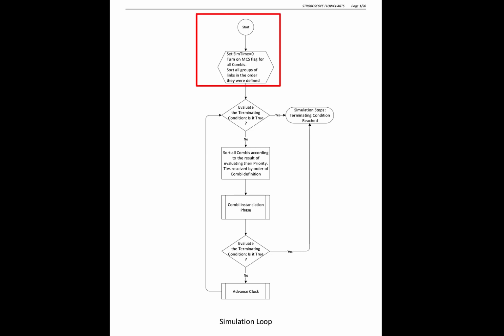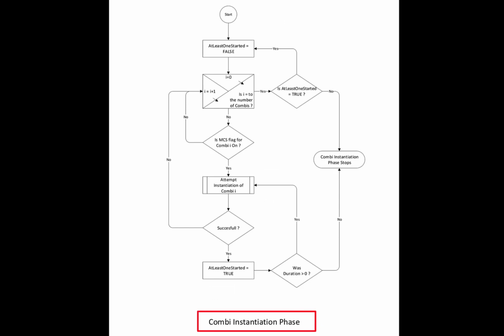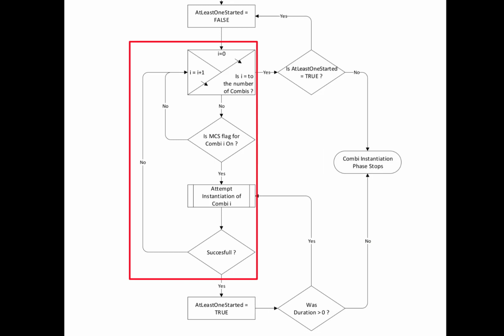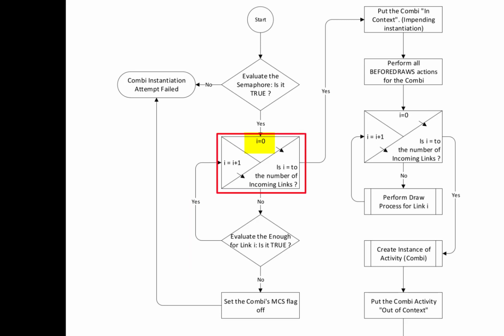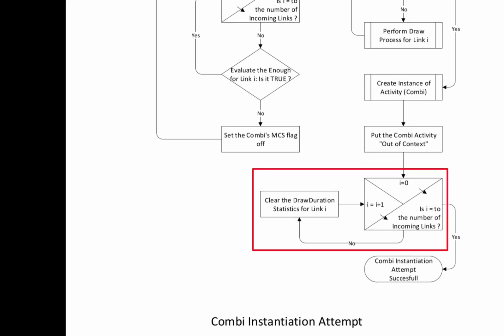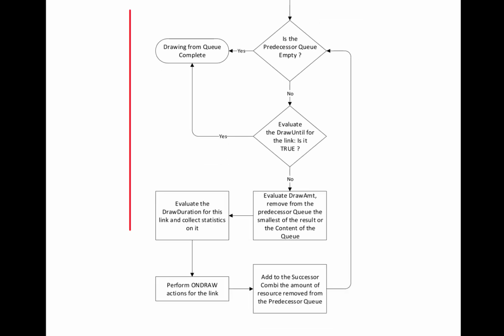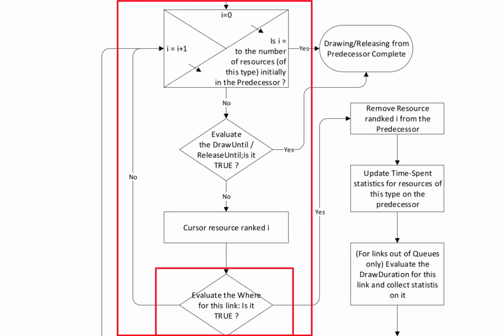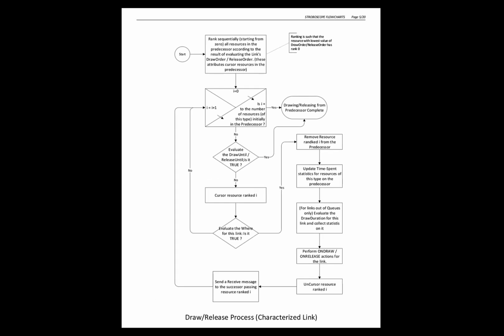240 - Stroboscope Flowcharts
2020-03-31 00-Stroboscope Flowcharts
Topics discussed:
Stroboscope flowcharts related to:
   Simulation Loop
   Combi Instantiation Phase
   Combi Instantiation Attempt
   Draw Process (Generic Link out of Queue)
   Draw/Release Process (Characterized Link)